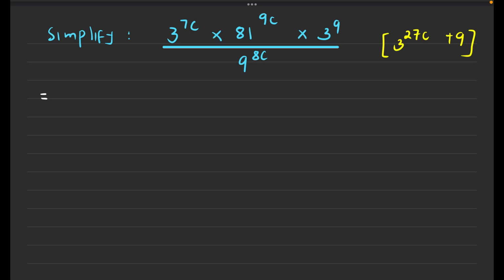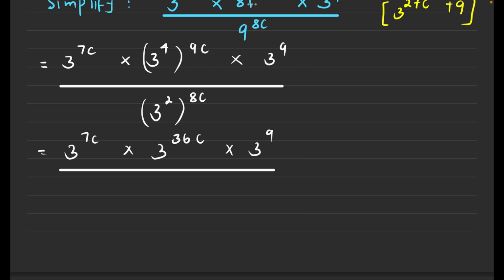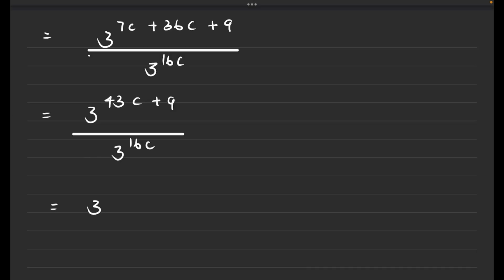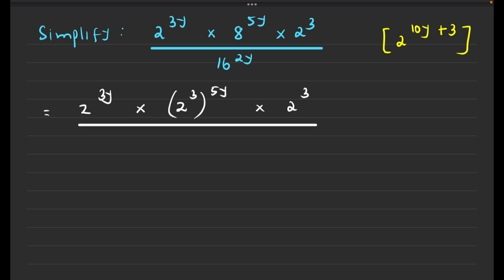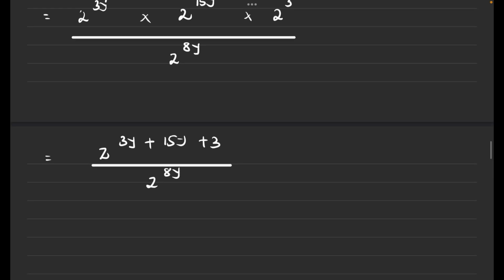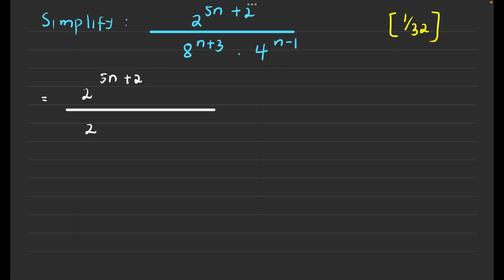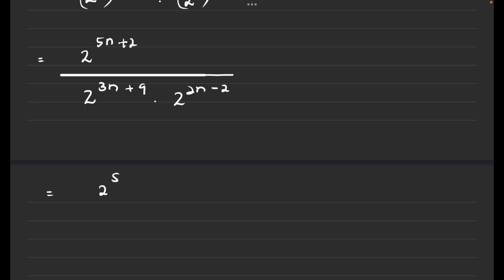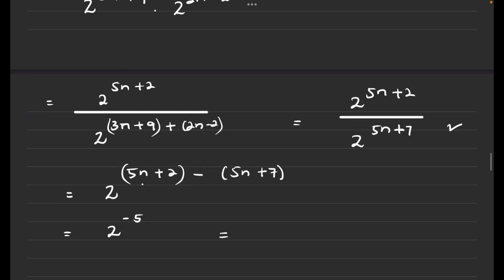Grade 8 - 10 Mathematics | Exponents Made Easy | Part 4